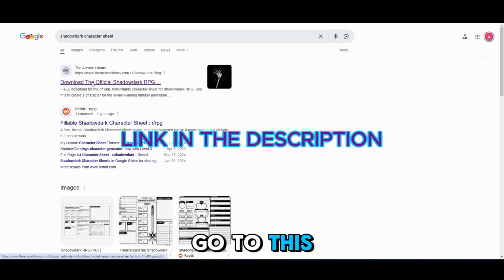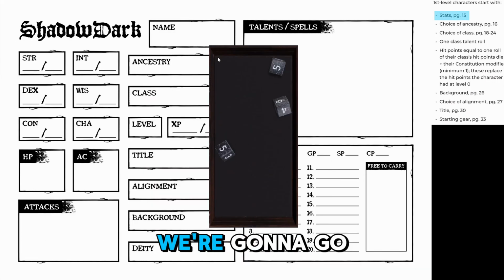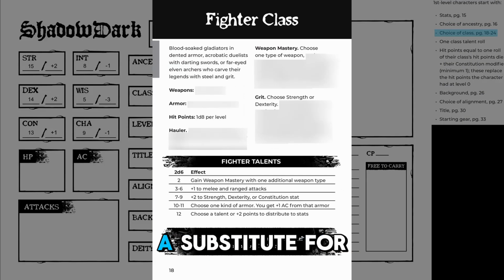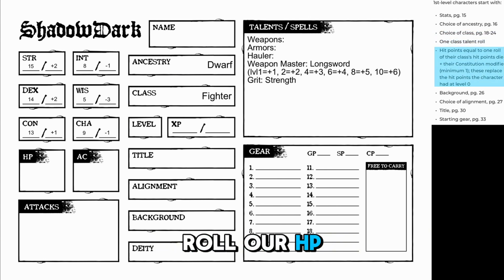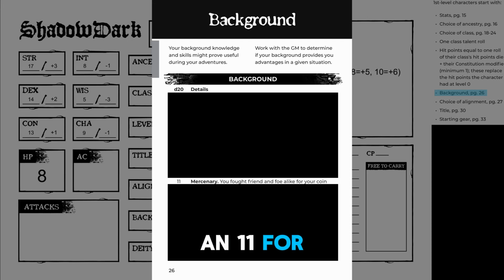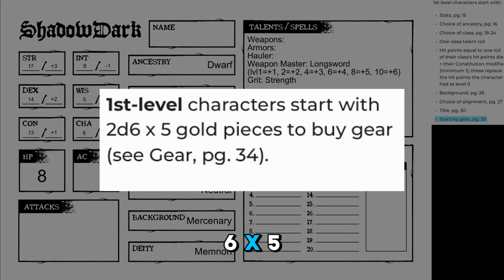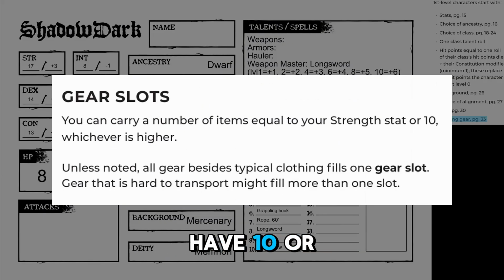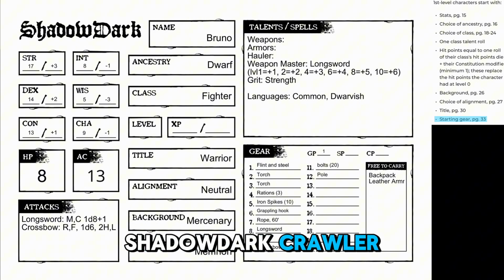How to make a Shadowdark Fighter in 2:28?!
Master the art of creating a Shadowdark fighter in just 2 minutes and 28 seconds! This quick and concise guide / tutorial walks you through the essential steps to build a powerful and dynamic fighter ready to tackle the challenges of Shadowdark RPG. Whether you're new to the game or a seasoned TTRPG player, this guide has everything you need to get your character battle-ready. Dive into the world of fast-paced dungeon crawling and old-school fantasy adventure. Start your Shadowdark journey today! Guide and Tutorial

OR ELSE THE GNOMES WON'T GIVE ME BACK MY CHILDREN!

Timecodes:
00:00 - Intro + Download
00:17 - Stats
00:33 - Ancestry
00:44 - Class + Talent
00:55 - HP
01:17 - Background, Alignment, Deity and Title
01:37 - Starting Gear

ALL IMAGES USED ARE EITHER OWNED BY ME, or Are official artworks from Shadowdark RPG - ALL copyright for these images belongs to The Arcane Library LLC (I own nothing), used here for the purposes of entertainment and education and are intended to be used with fair use of section 107 of the Copyright Act for the purposes of education and entertainment.